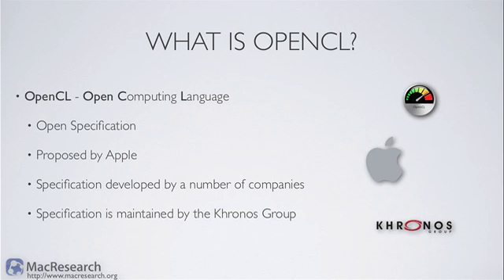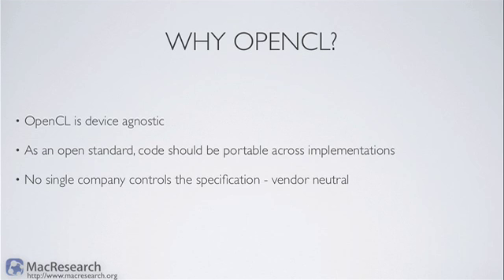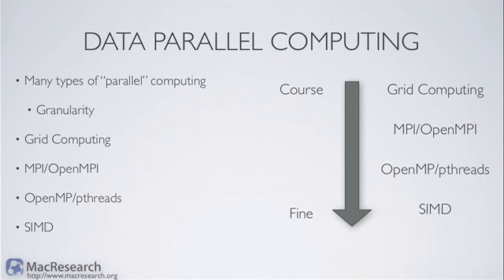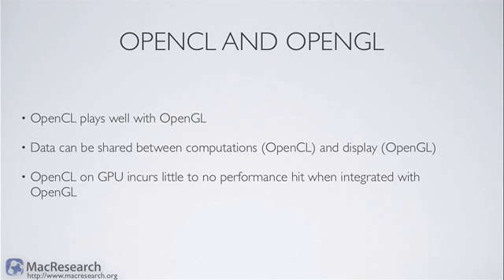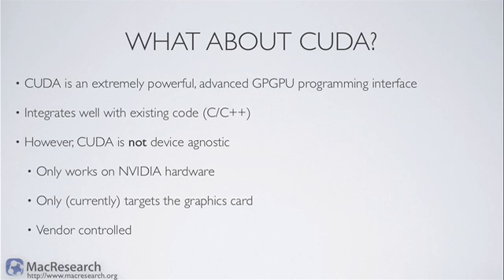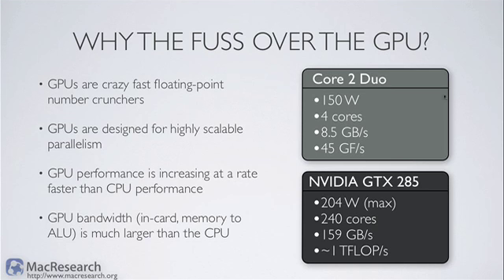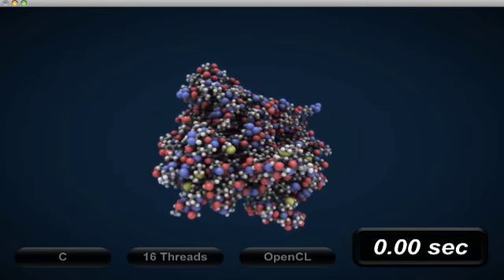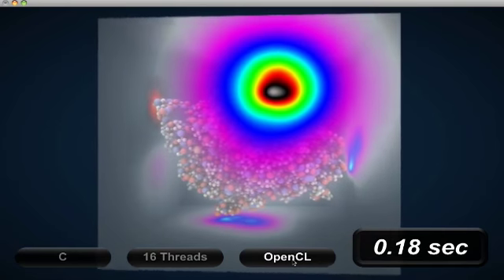MacResearch : Episode 1 - Introduction to OpenCL